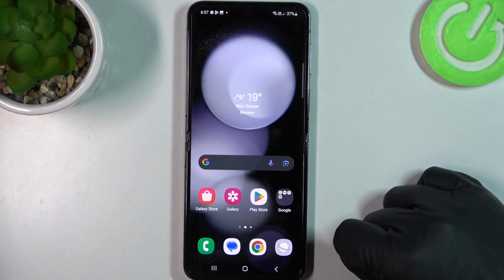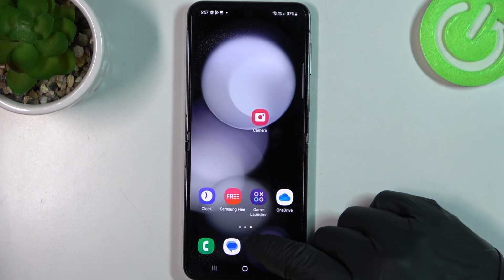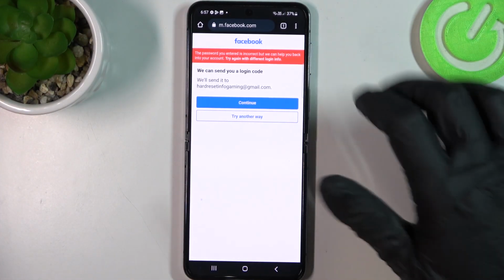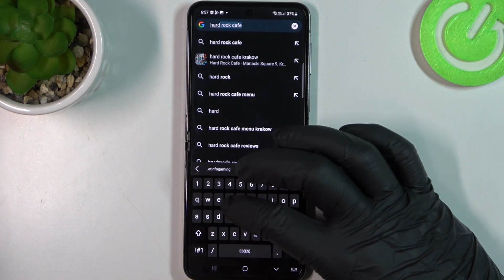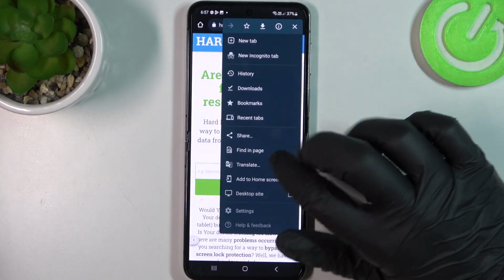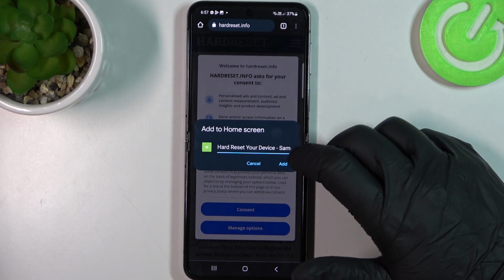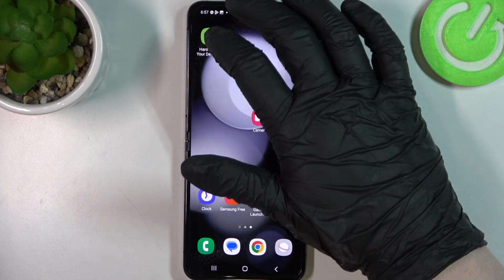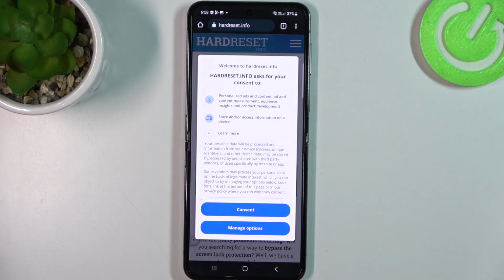How to Add Web Icon to Home Screen in Samsung Galaxy Z Filp 5 – Add Web Page Shortcut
Hi there! Have you ever been wondering how you can add web icon to Home Screen of your Samsung Galaxy Z Filp 5? In today's video we're going to show you how you can add web page icon to home screen of your Samsung Galaxy Z Filp 5 just in a couple of simple steps. This video might be useful in case if you use certain site a lot, cause now you can access it right away from the home screen of your Samsung Galaxy Z Filp 5. So if you wish to learn how you can add web page icon to home screen of your Samsung Galaxy Z Filp 5, all you need to do is just watch this short video to the end, follow the instructions provided by our specialist and try to perform this operation yourself on your Samsung Galaxy Z Filp 5.

How to add web icon to home screen in Samsung Galaxy Z Filp 5? How to create web page shortcut in PSamsung Galaxy Z Filp 5? How to create web page icon in Samsung Galaxy Z Filp 5? How to add web shortcut to home screen in Samsung Galaxy Z Filp 5?